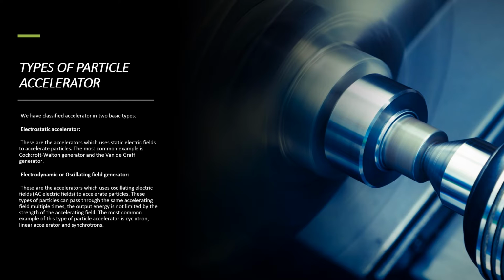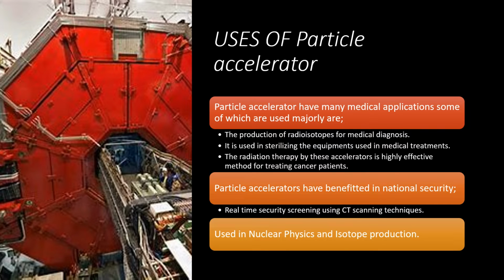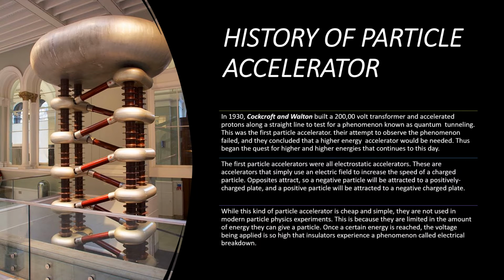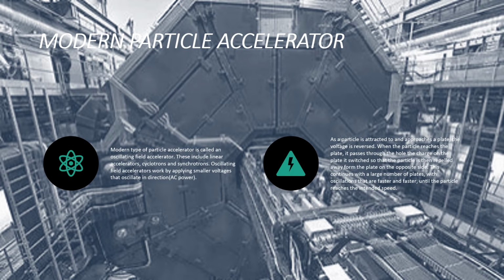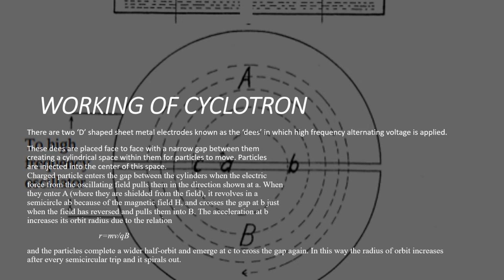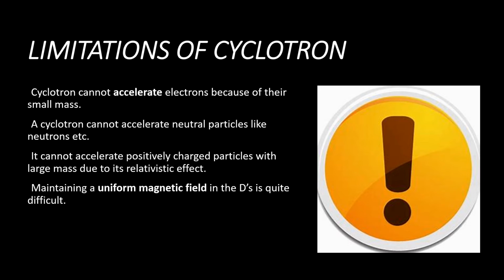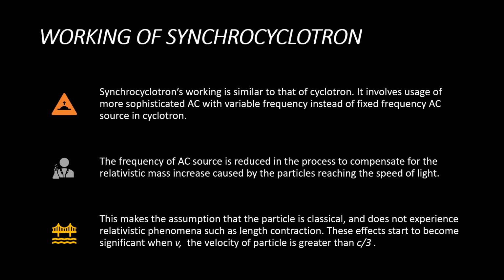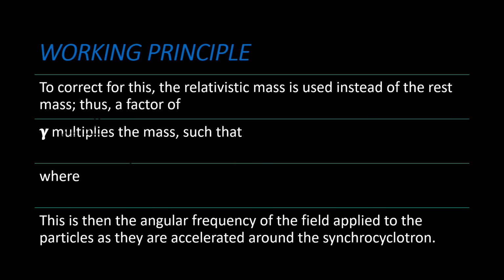NAT108 - Video Essay by Parth Vyas